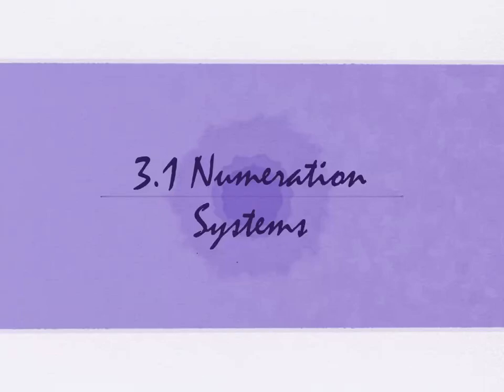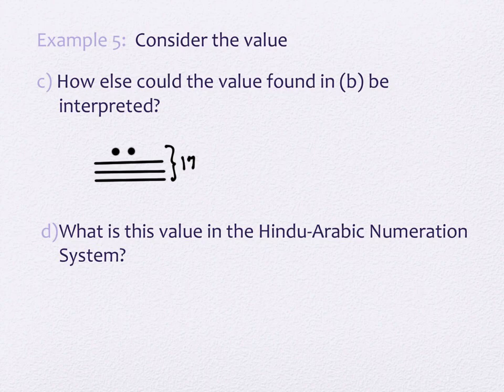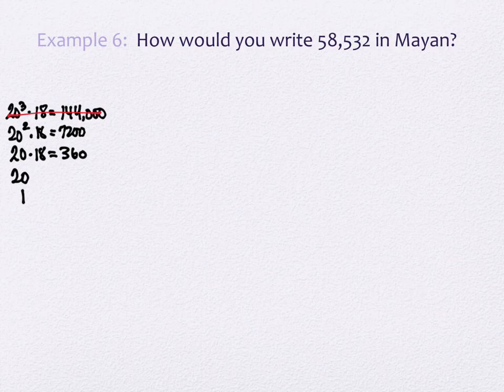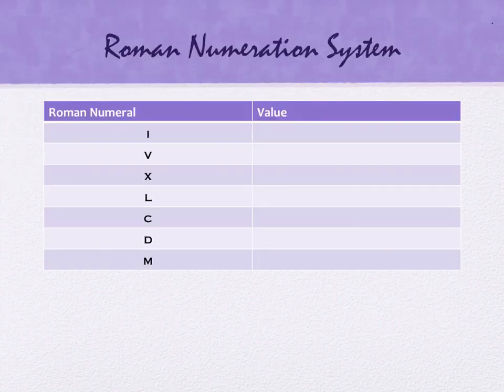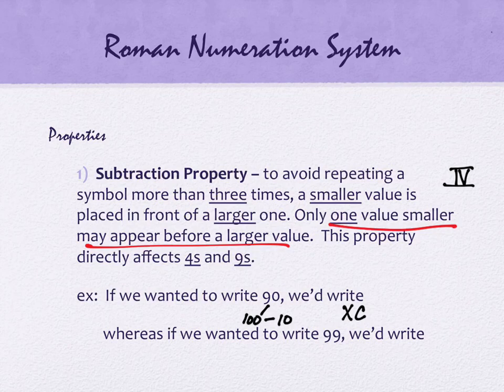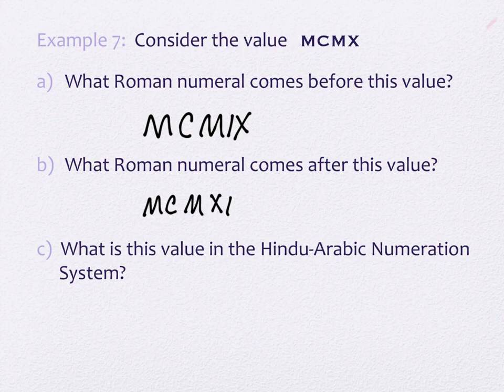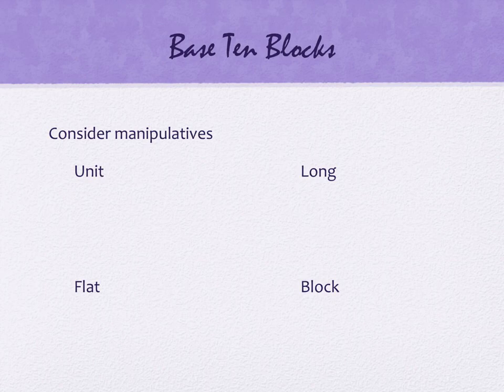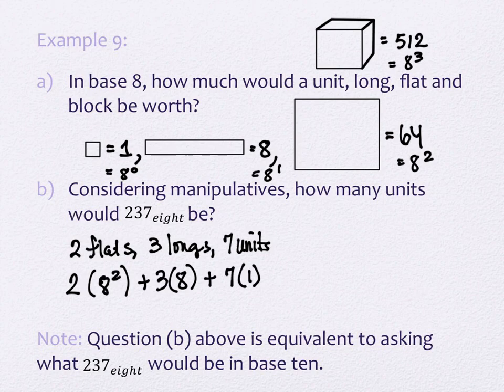3.1 Numeration Systems (part 2)